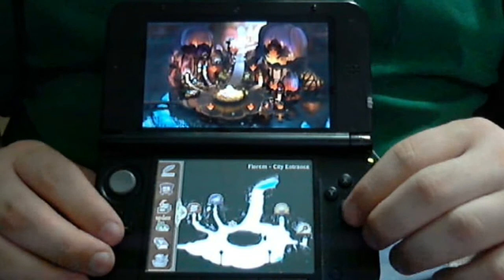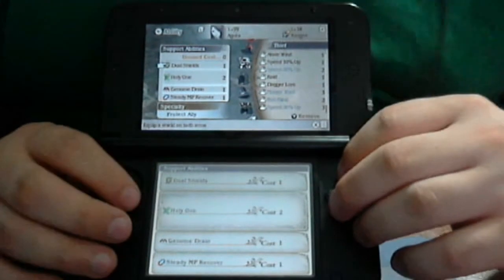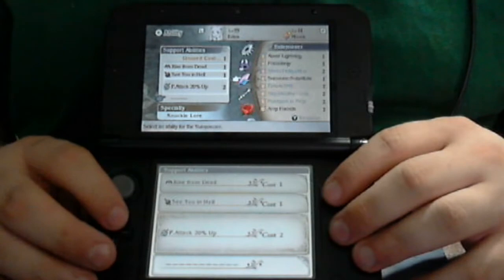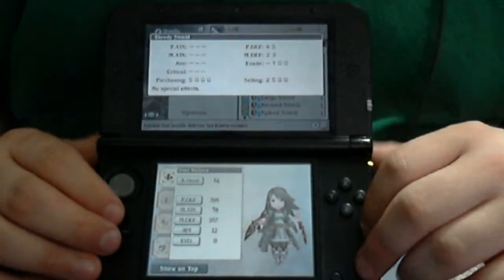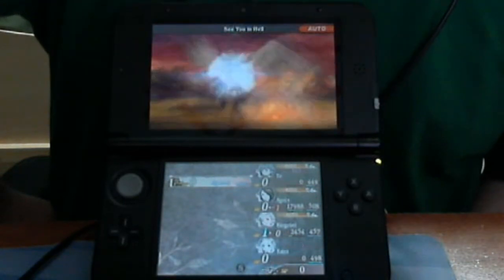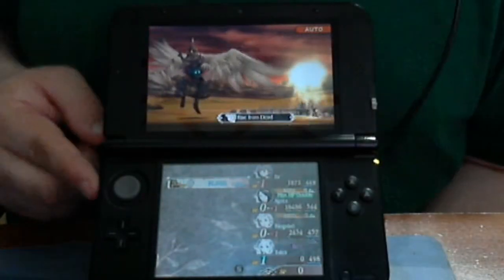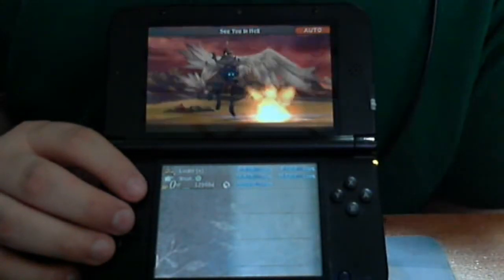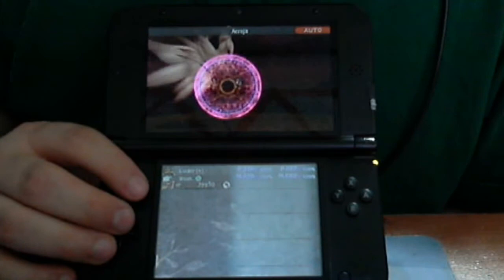Fawkes Plays Bravely Default, Nemesi strategies 1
Lucifer this time. Tiz is Ninja/Salve master, with high speed. Agnes is a self healing tank, Edea and Ringabel are naked monks. I'll be using the See You in Hell/Rise from the Dead tactic, while Agnes tanks all the damage she can.

I do actually lose in this video, but the strategy IS proven to work, as I already beat him with it, I simply forgot to save.